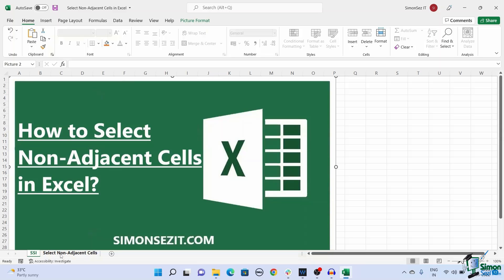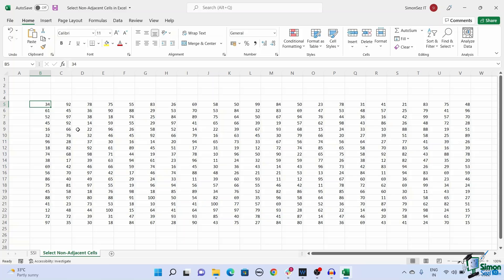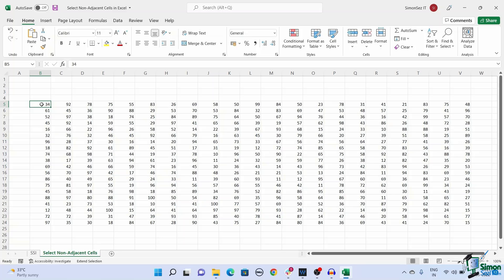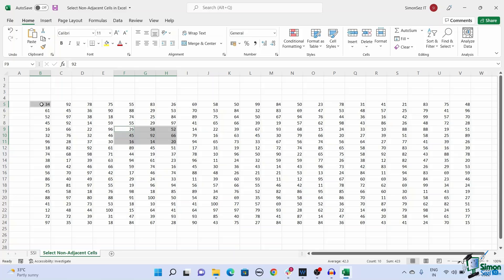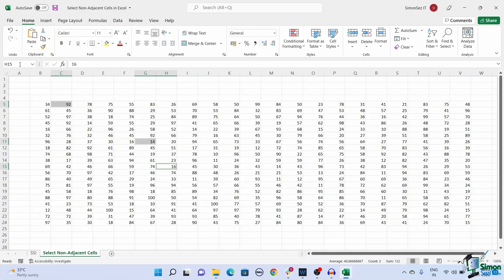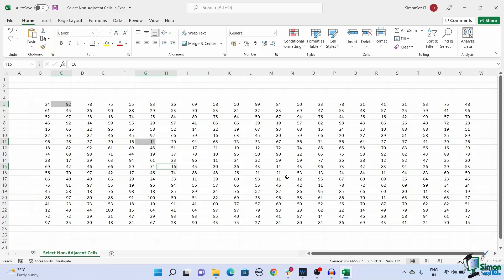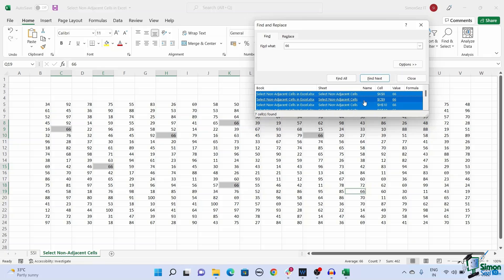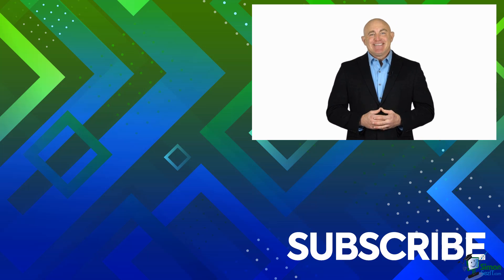Selecting Non-adjacent Cells in Excel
In this quick Microsoft Excel tutorial video, learn how to select non-adjacent cells at the same time in Excel.

To see the full blog article that this video came from, go here: ➡️